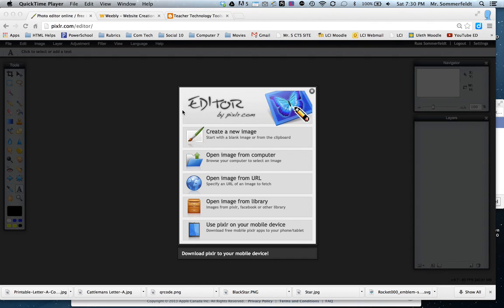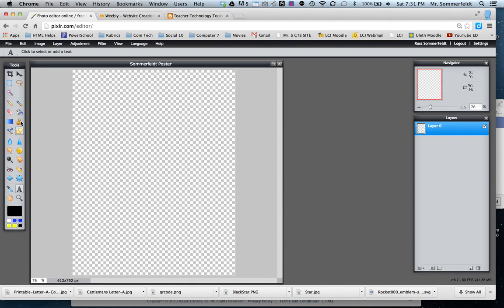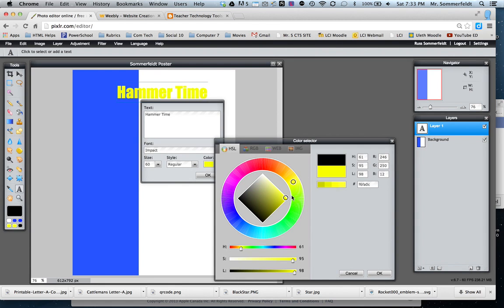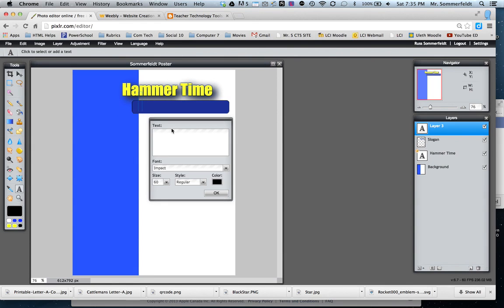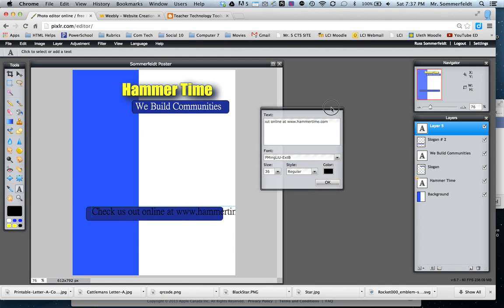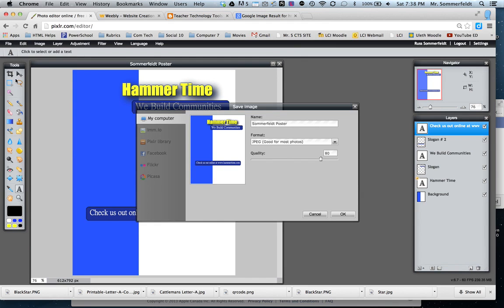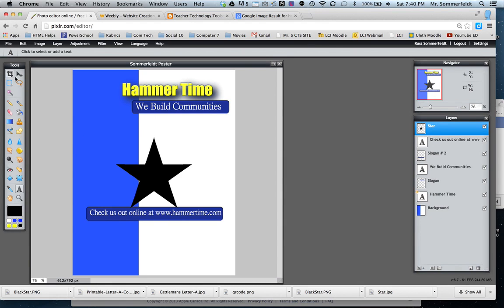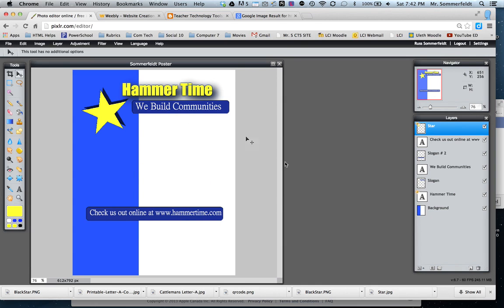Pixlr- poster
part 1